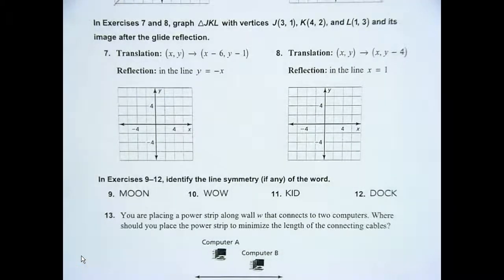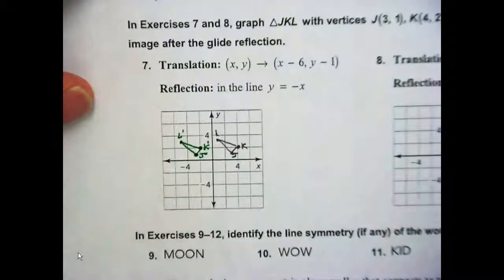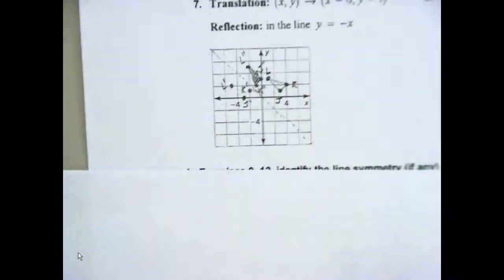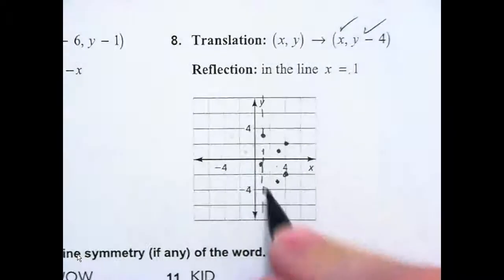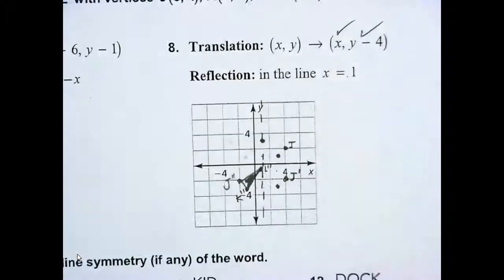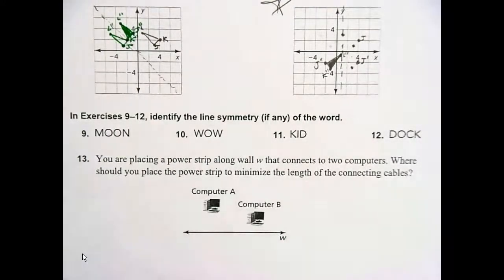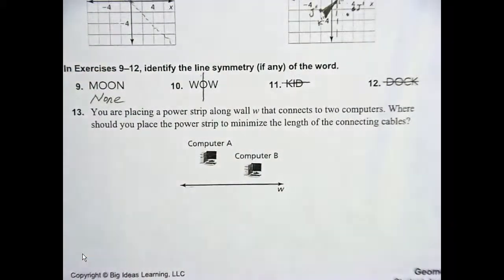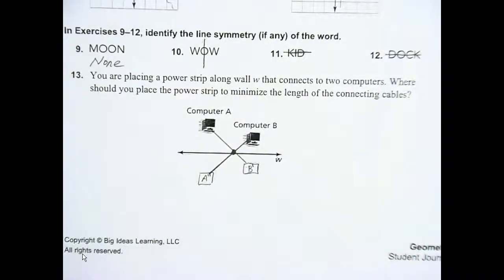BID Geo 4.2, Reflections, Part 2